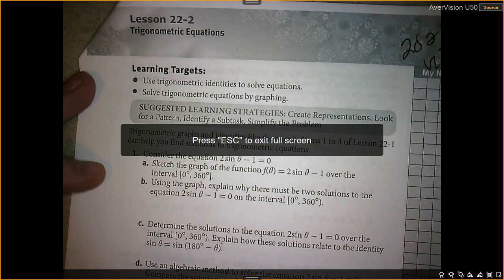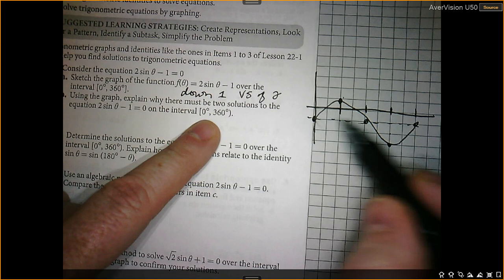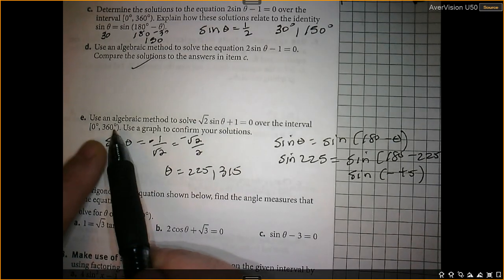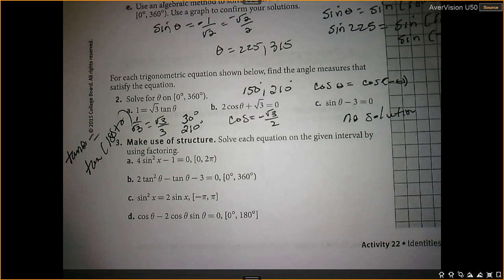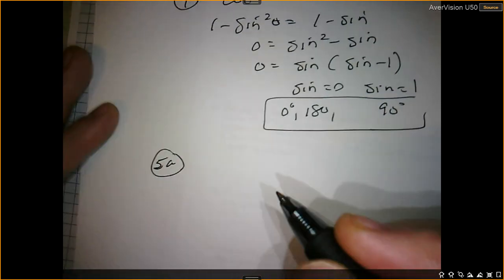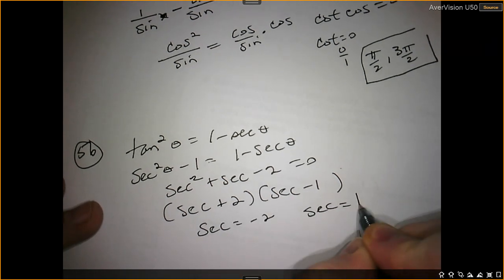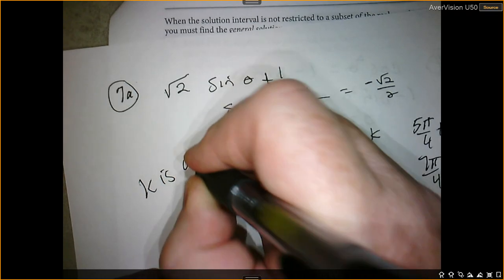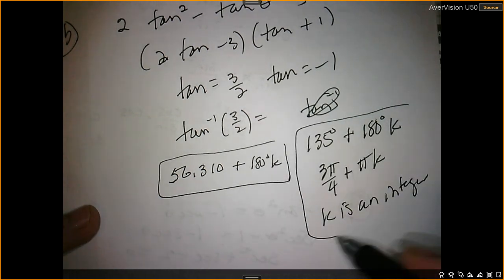Notes 22 2 Trig Equations